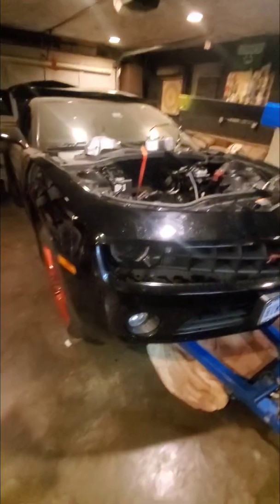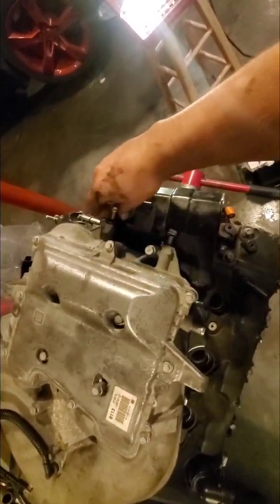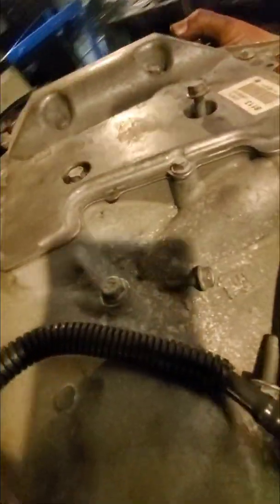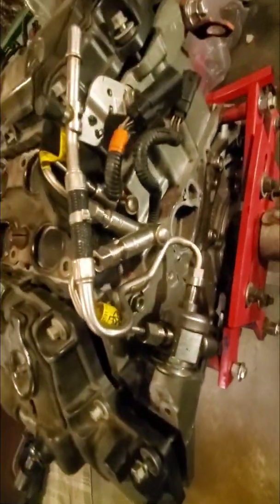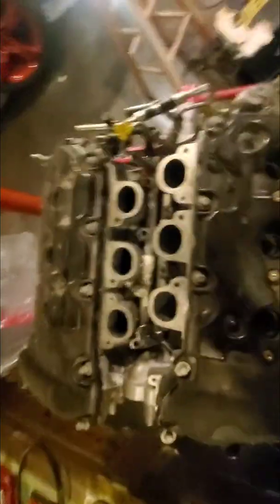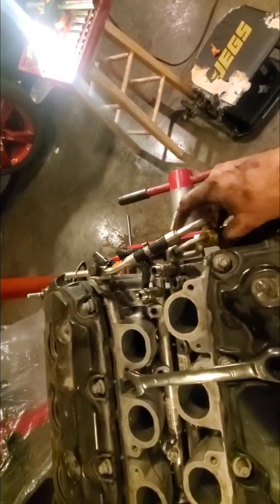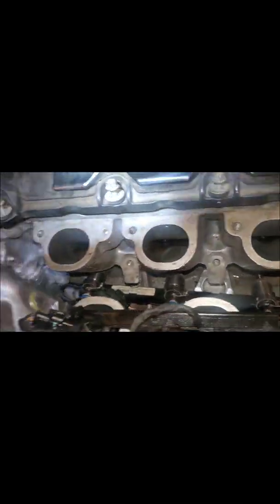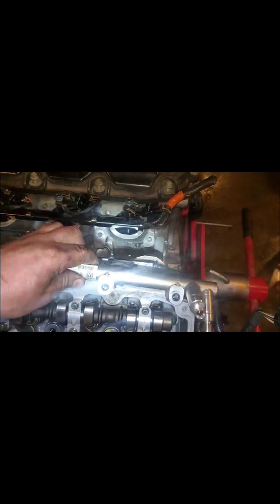3.6 chevy motor direct injection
how to remove direct injection from a 2010 chevy camaro